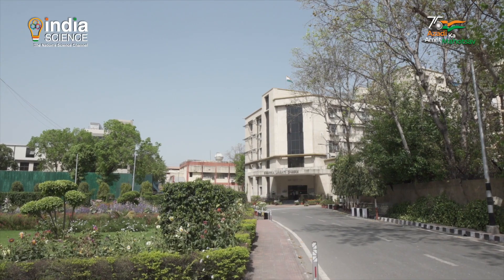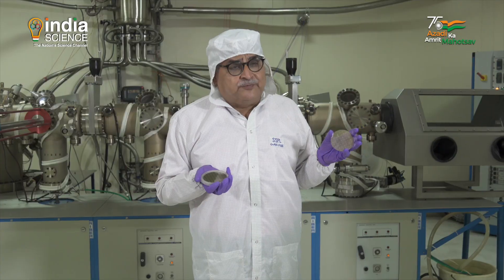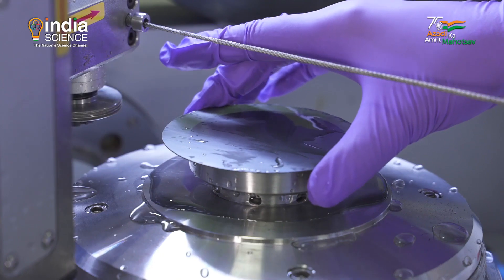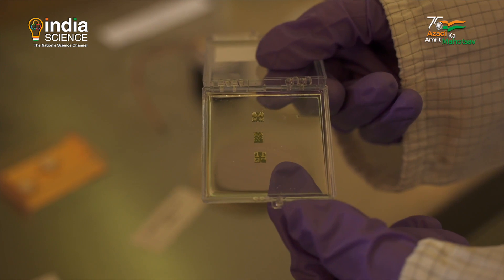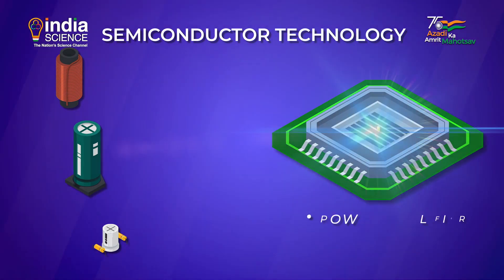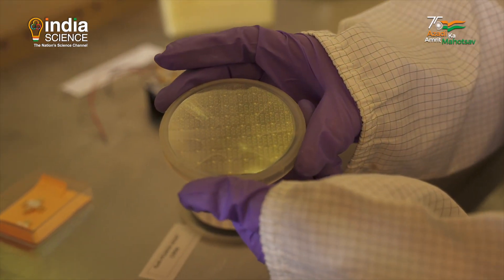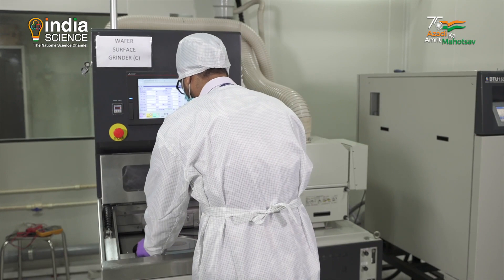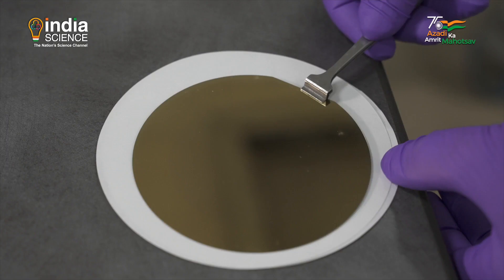Promo: Life in Science with Pallava Bagla - Advanced Semi-conductors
Almost all electronic devices use semi-conductors and most of them use silicon based semi-conductors. India has announced a multi-billion dollar Indian semi-conductor mission to try and create a full ecosystem of semi-conductors.

There is an even more advanced class of semi-conductors called compound semi-conductors where chips are made using more than one element and hence, are dubbed compound semi-conductors. India has invested heavily in this area of semi-conductors with the Solid State Physics Laboratory a part of the Defence Research and Development Organisation leading the charge. The New Delhi based facility is truly a hidden jewel and has a full lab to fab culture. It works on all the highest end semi-conductors like silicon carbide, gallium arsenide, gallium nitride, it specialises from making all the materials like the basic raw material of ingots to fabricating the chips and devices. These compound semi-conductors are hard to make and rather expensive but have found place in India’s specialised strategic devices. The laboratory is unique in one more way it is headed by a lady director and it is considered one of the best facilities not only in India but in the world. Since it caters to India’s defence needs its work remains low key. The lab also works on semi-conductor diodes and lasers.

The DRDO facility also houses many clean rooms and a research and development fabrication facility to make designer chips. A futuristic project it is working on is to try and use a laser beam to transmit audio and text based data, this could be applicable in communicating with submarines. India leads in research on compound semi-conductors as the lab was set up almost 60 years ago and it has done remarkably well in this cutting edge sector.